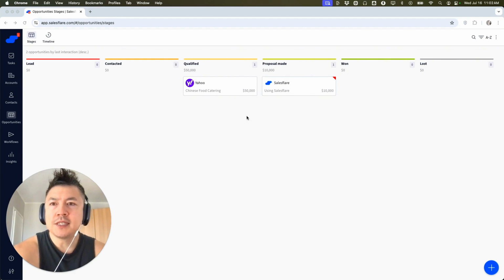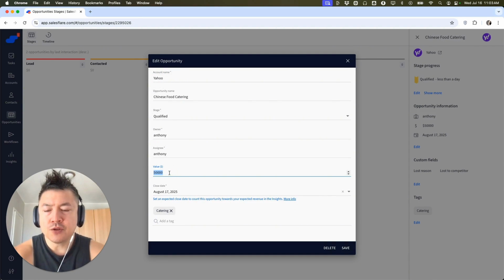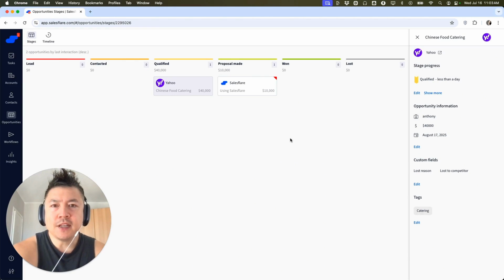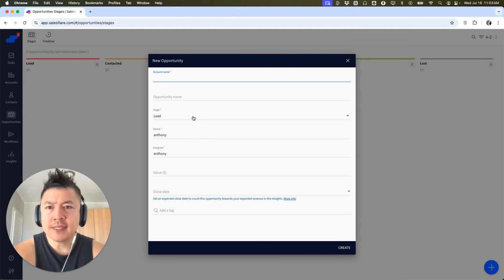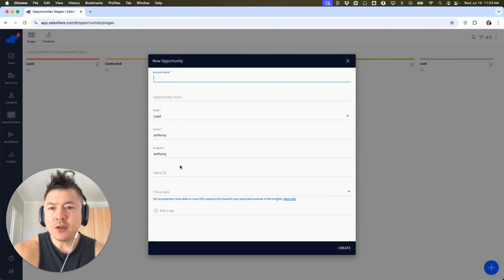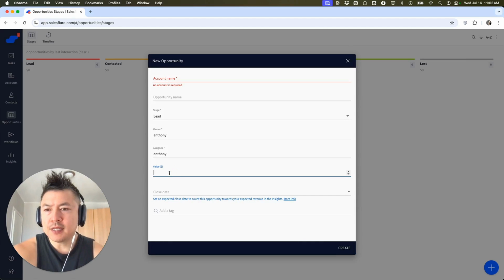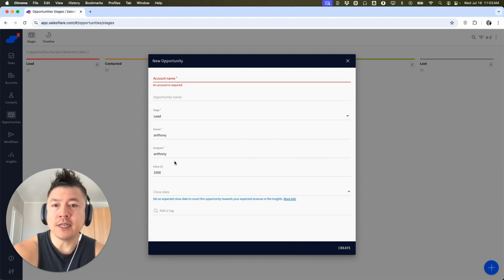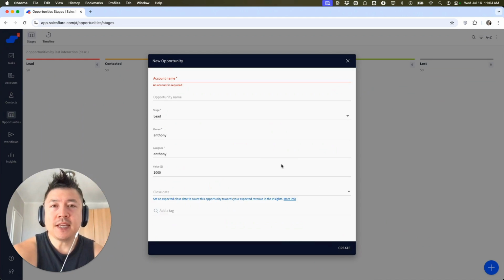✅ How to Set Expected Revenue For Deal in Salesflare🔴